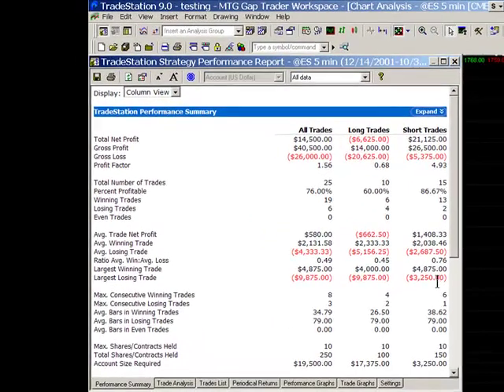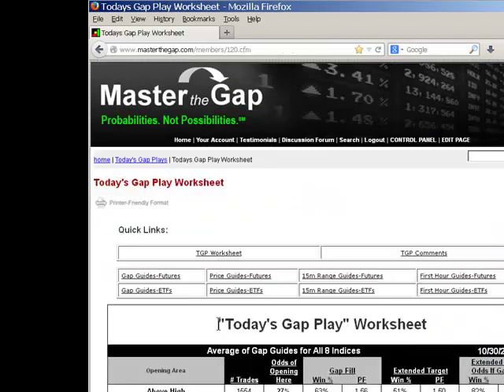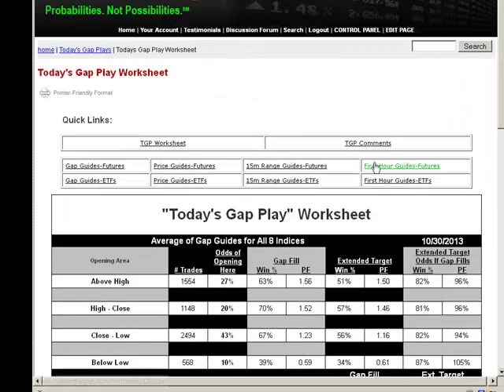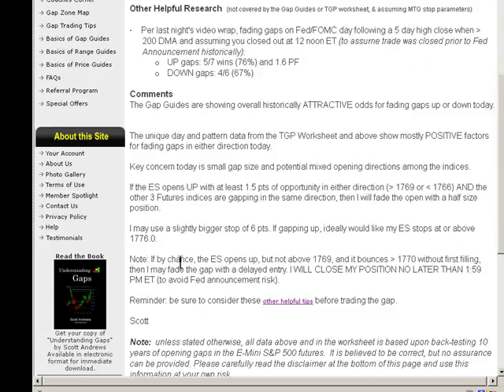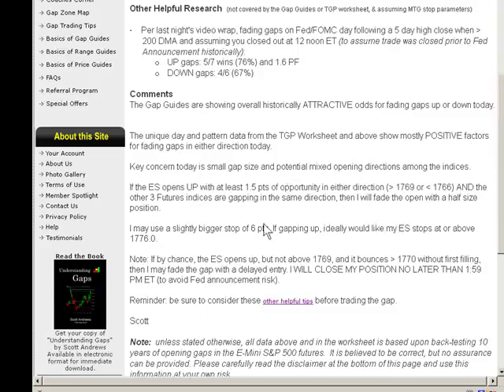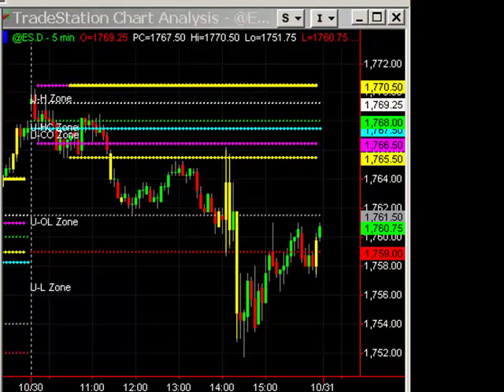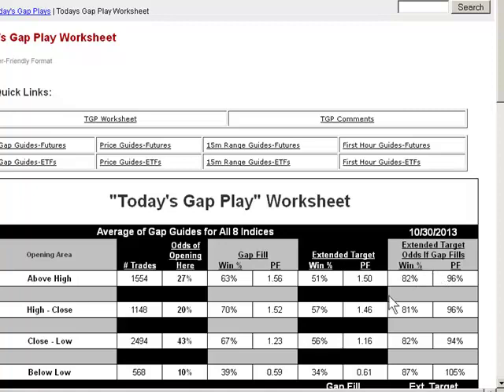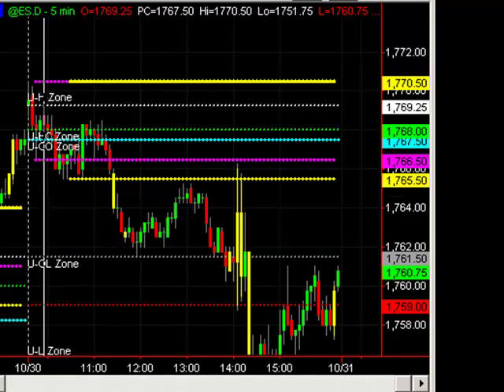Daily Tip: Fading gaps after a bearish engulfing pattern during a bull market has favored shorts - s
Here's an example of using extended targets to greatly increase your profits on a winning trade . . .